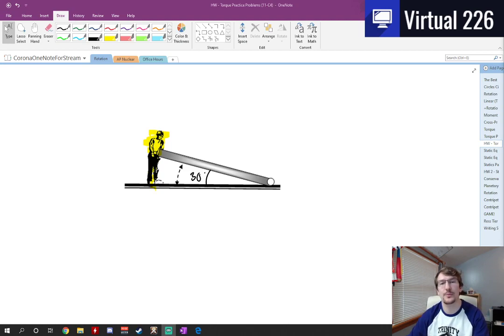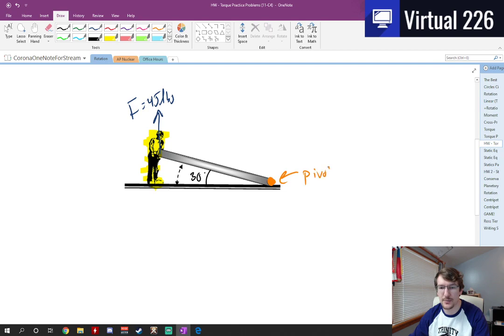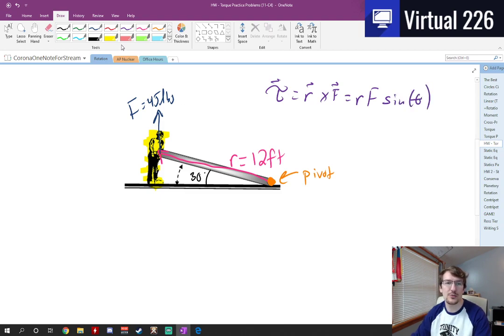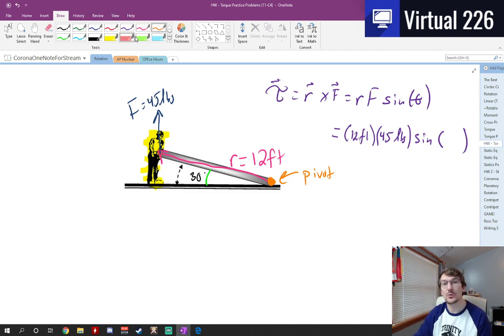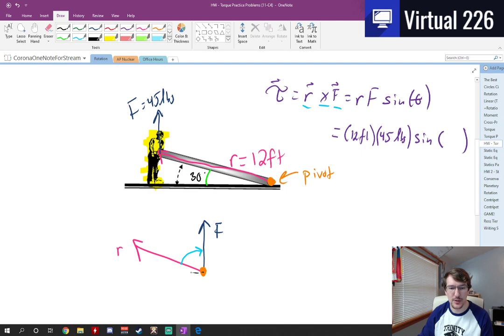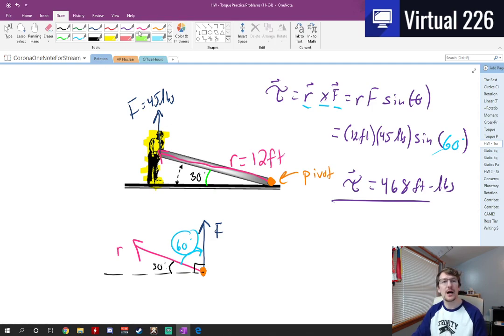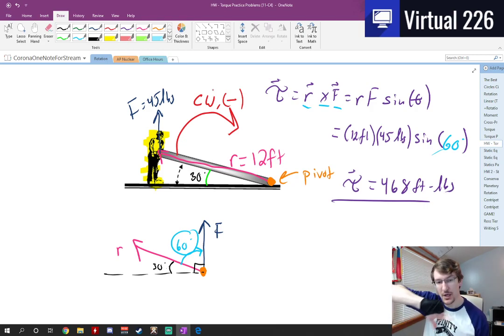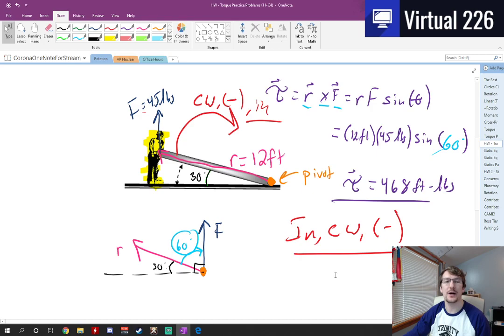CP Physics - Practice 2 (Torque) Walkthrough pt. 2B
Torque from the man lifting the beam!